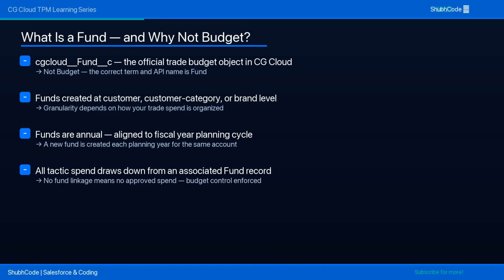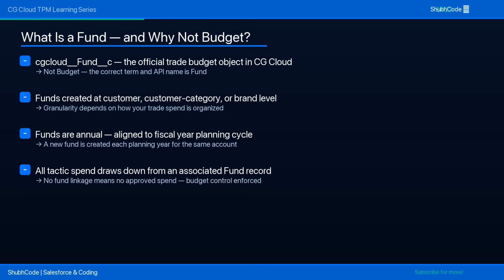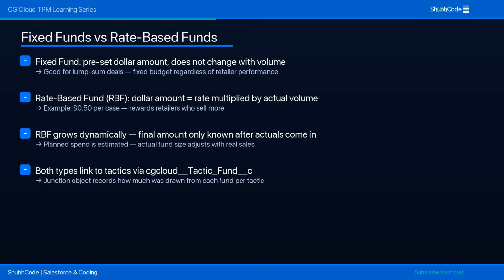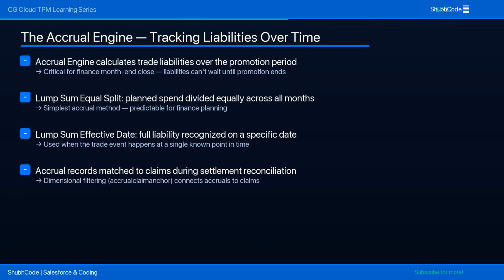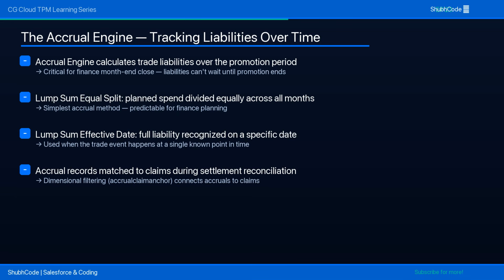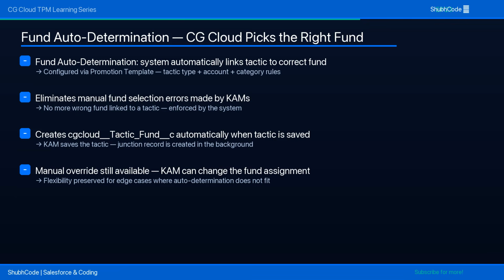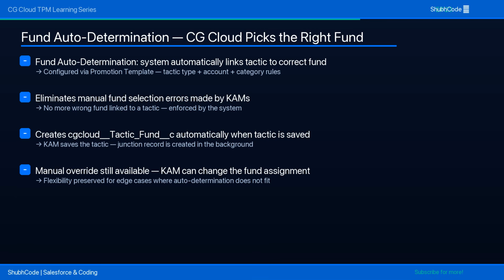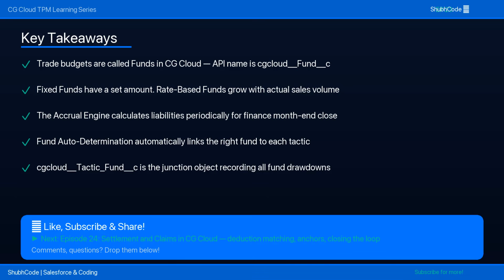CG Cloud TPM Trade Budgets — Fixed Funds, RBF & Accrual Engine | Ep 23 | ShubhCode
CG Cloud TPM Learning Series — Episode 23: Trade Budgets in CG Cloud — Fixed Funds, Rate-Based Funds & Accruals

How trade spend is allocated, tracked, and accrued in Salesforce CG Cloud

IN THIS EPISODE:
  - What is a Fund in CG Cloud — and why it's not called Budget
  - Fixed Funds — set amount, straightforward allocation
  - Rate-Based Funds — dynamic, volume-driven budgets
  - The Accrual Engine — how Salesforce tracks liabilities over time
  - Fund Auto-Determination — how CG Cloud picks the right fund automatically

KEY TAKEAWAYS:
  - Trade budgets are called Funds in CG Cloud — API name is cgcloud__Fund__c
  - Fixed Funds have a set amount. Rate-Based Funds grow with actual sales volume
  - The Accrual Engine calculates liabilities periodically for finance month-end close
  - Fund Auto-Determination automatically links the right fund to each tactic
  - cgcloud__Tactic_Fund__c is the junction object recording all fund drawdowns

NEXT: Episode 24: Settlement and Claims in CG Cloud — deduction matching, anchors, closing the loop